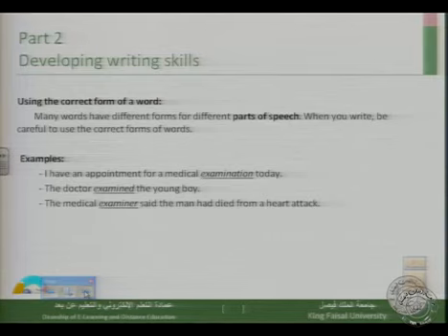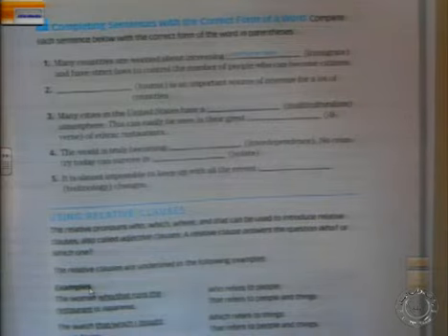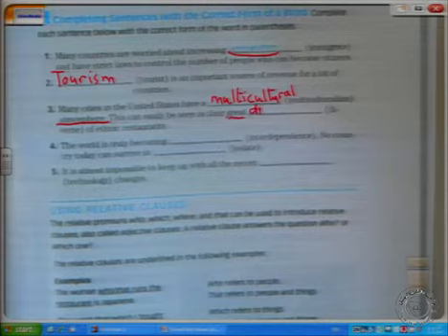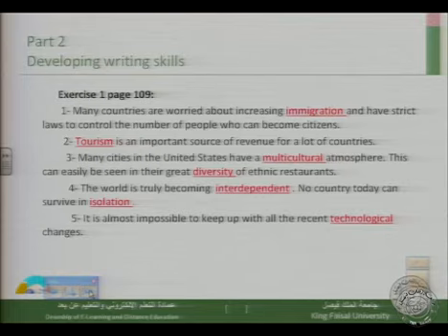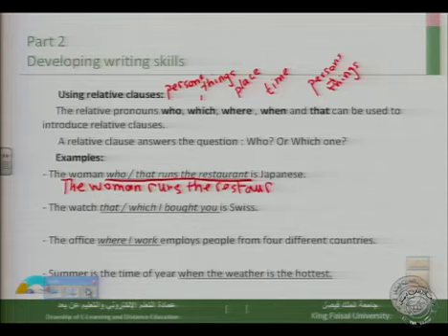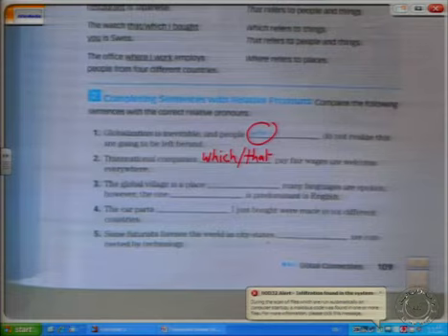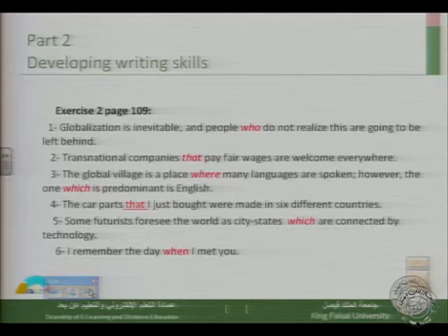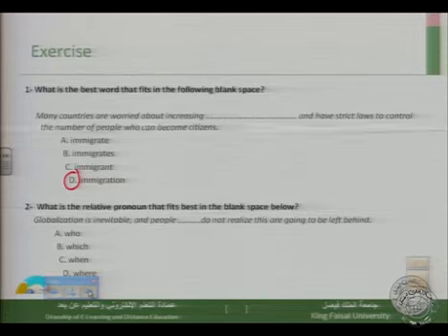English Composition 1, ADEL 203, kfu, Dr Mohamed Werdien 13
English Composition 1, ADEL 203, kfu, Dr Mohamed Werdien